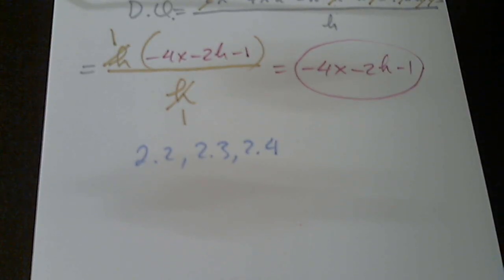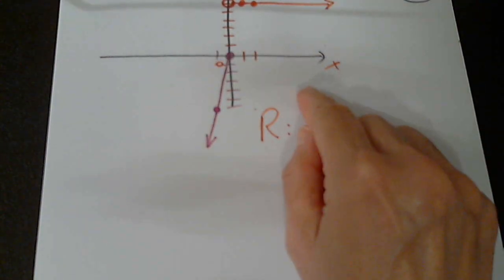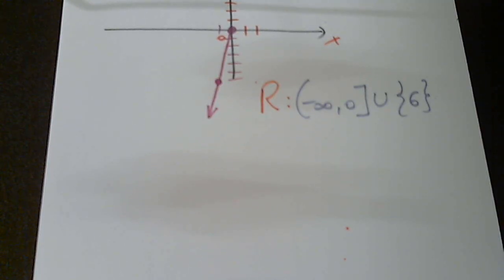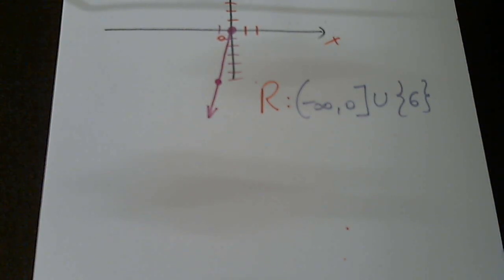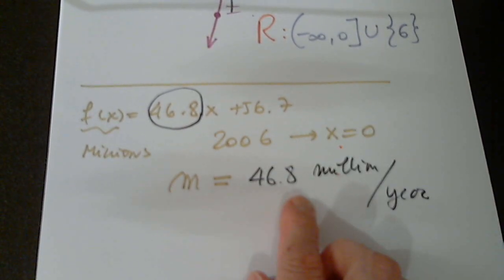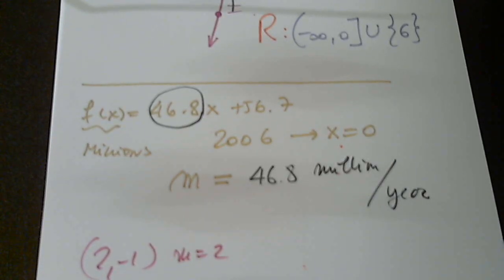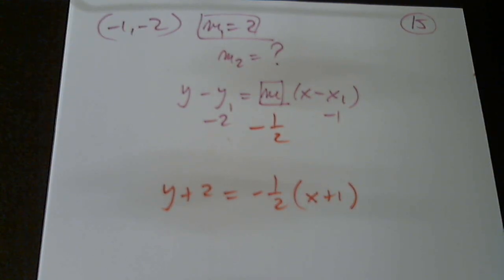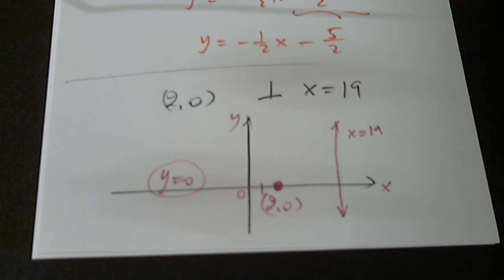MAT 037 - 137 2.2 - 2.4 SEPT 22 PART 5